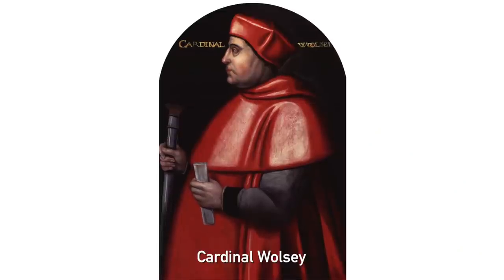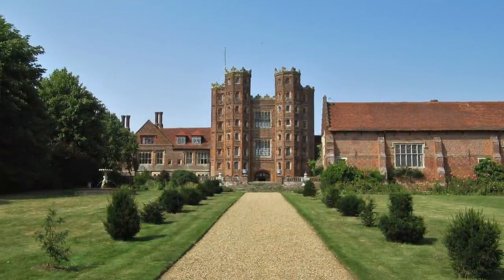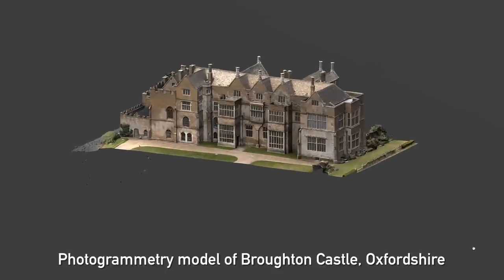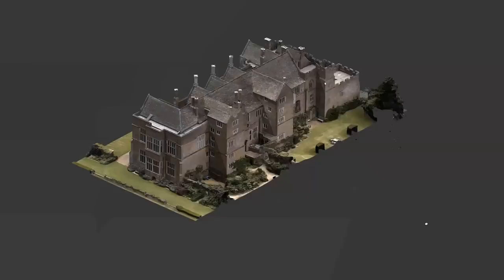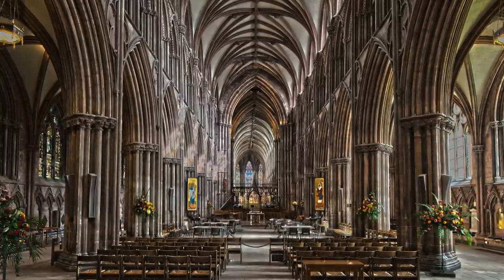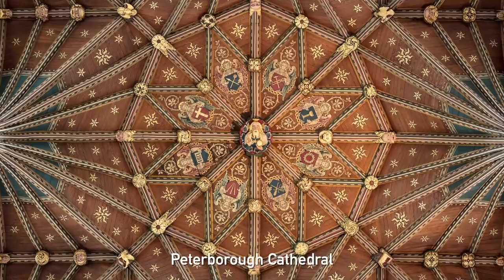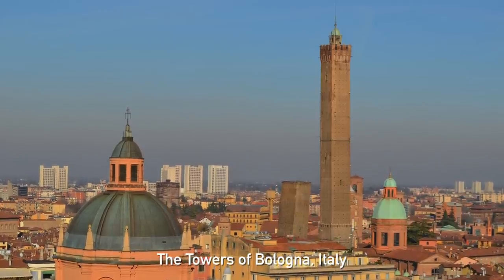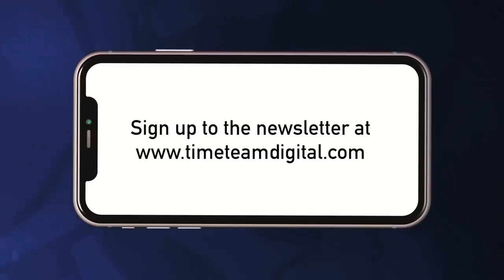TUDOR TOWERS: Jonathan Foyle on Time Team – investigating historic buildings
Time Team regular and buildings expert Dr Jonathan Foyle catches up with Series Producer Tim Taylor to shed light on some of the most beautiful and intriguing historic buildings in England.

Jonathan and Tim consider the incredible Tudor gatehouse, Layer Marney Towers in Essex, Jonathan's former stomping ground, Hampton Court, and several glorious cathedrals. They also discuss the legendary and opulent temporary palaces of the Field of Cloth of Gold in 1520, France.

But, most importantly, can Jonathan help Time Team find its next dig site?